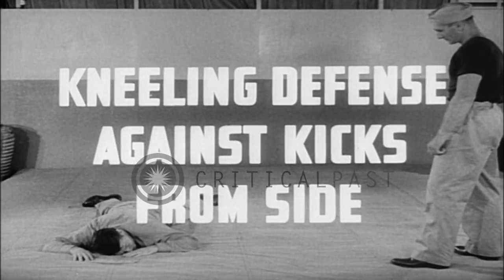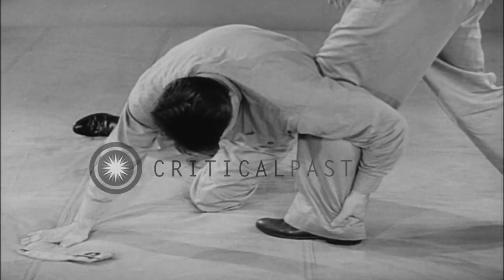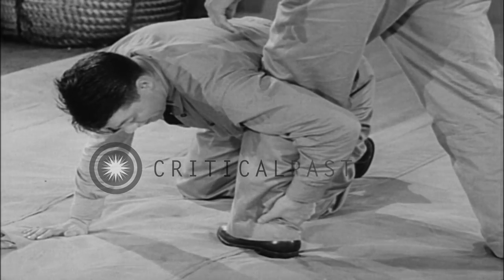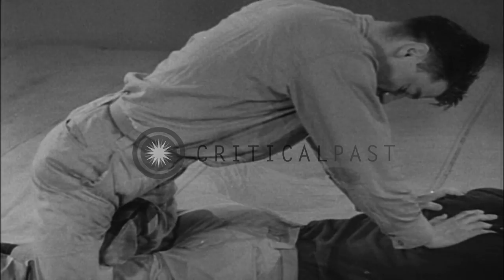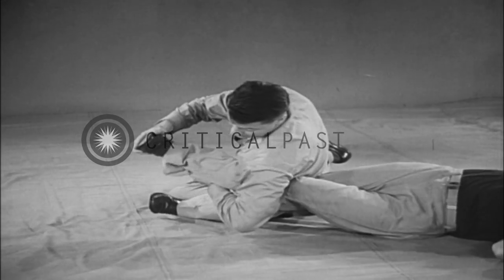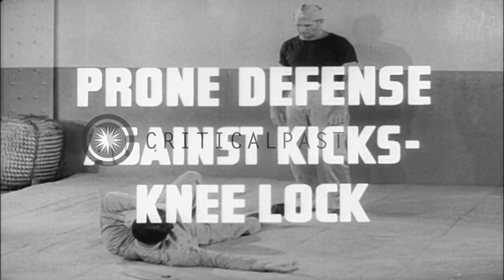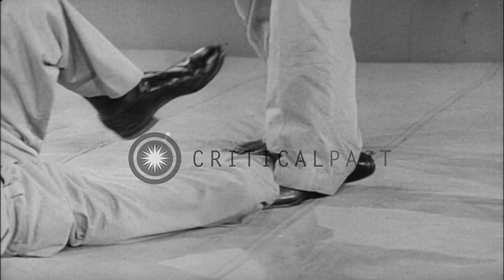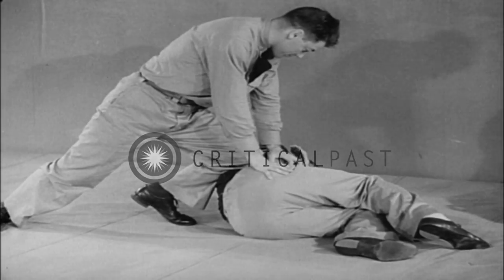A US Navy Training program teaches the sailors kneeling defense and prone defense...HD Stock Footage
A US Navy Training program teaches the sailors kneeling defense and prone defense methods against kicks.

Sailors learn methods of hand to hand combat during a training program of the navy in the United States. Two sailors demonstrate kneeling defense against kicks from side. One of the sailors approaches to kick the other who lies face down. The sailor on the ground raises himself a little, falls against the approaching sailor and causes him to fall down. He uses his body pressure to control the other sailor. Next they demonstrate prone defense against kicks using knee lock. One of the sailors approaches to kick another who lies on the ground. The sailor on the ground counterattacks by kicking him on the shin of leg which causes him to fall. Location: United States. Date:  1942.

57,000+ broadcast-quality historic clips for immediate download.